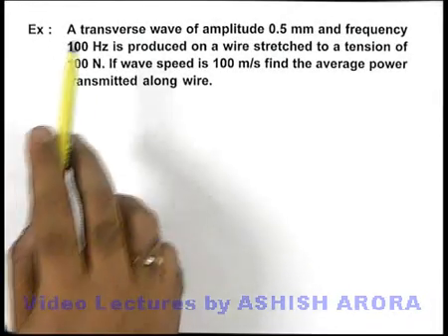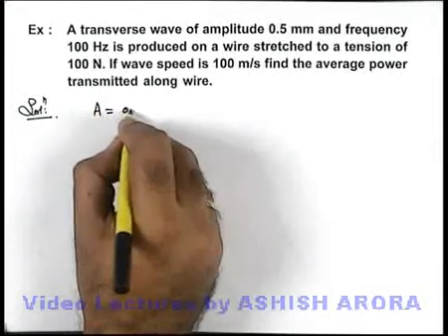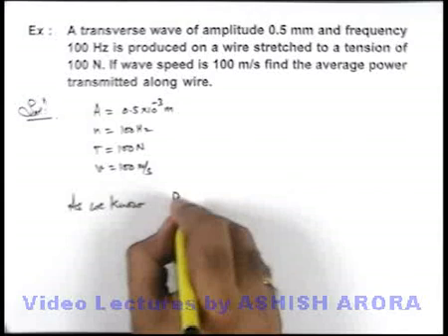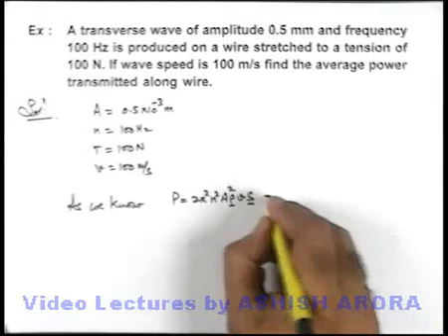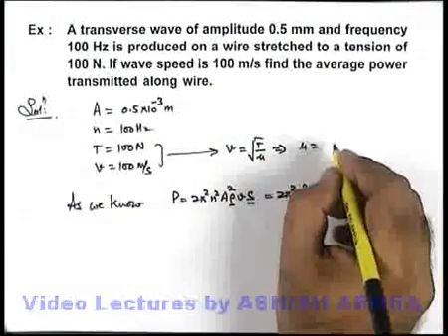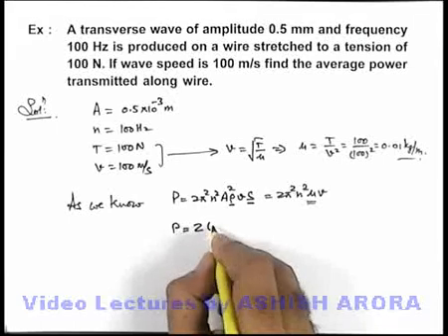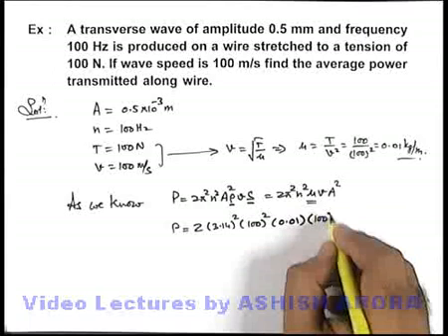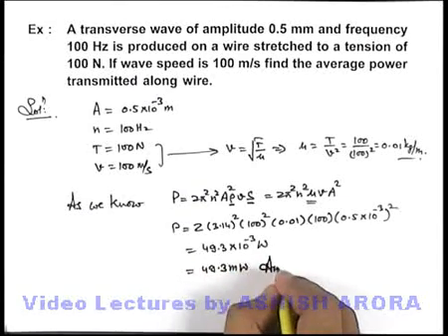Class 11 Physics | Stationary Waves And Beats | #29 Solved Example-13 on Superposition of Waves